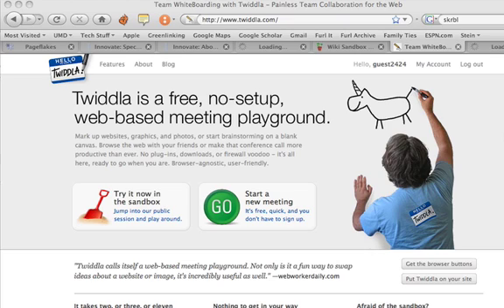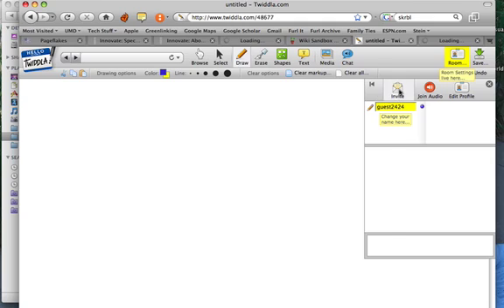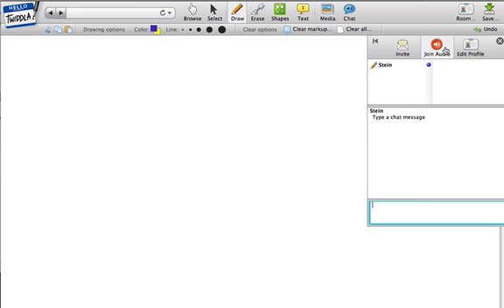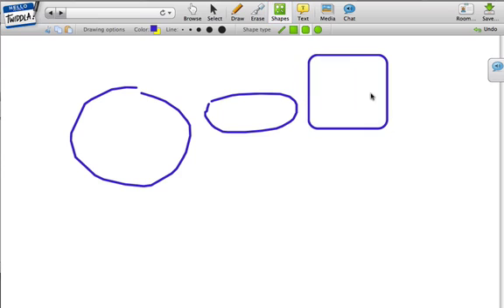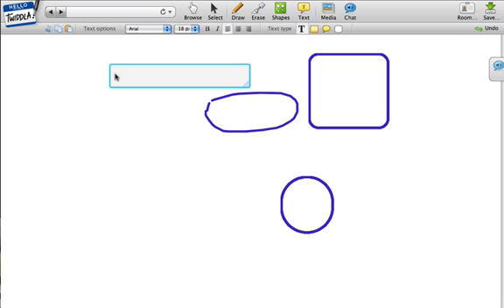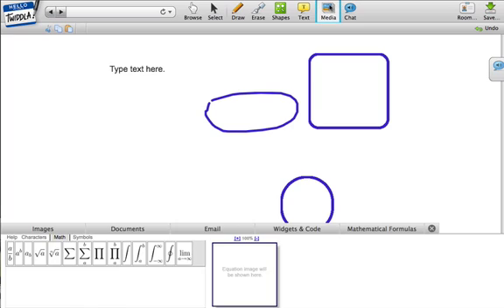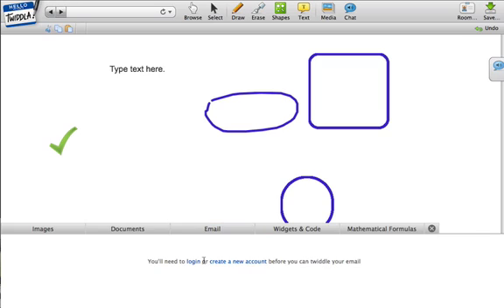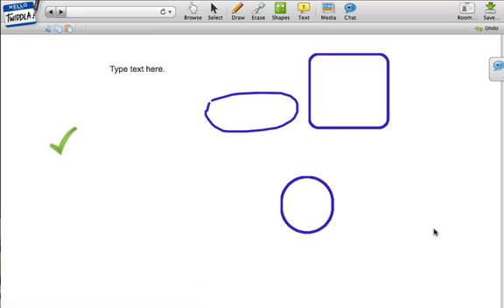Twiddla Overview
This video provides an overview of the online whiteboard tool Twiddla.